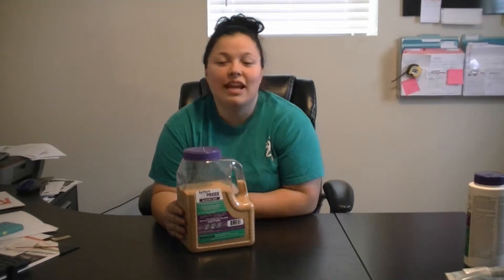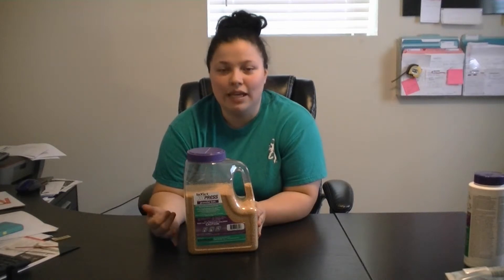Invict express Insect bait ePestSolutions.com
Kills Roaches, Ants, Crickets, Mole Crickets, Silverfish, Firebrats, and Earwigs

Looking for a great insect bait that is safe to use and really works, then checkout Invict Express Insect Bait at epestsolutions.com

•Contains 0.5% imidacloprid for lightning fast results.

Great bait matrix that is very attractive to multiple insects.  Use as little as 4 - 8 ounce per 1000 square feet.

Works great for controlling ants around your home.

Kills Acrobat, Allegheny, Argentine, Big-headed, Cornfield, Crazy, Ghost, Little Black, Odorous House, Pavement, Pyramid, Rover, Thief and White-footed Ants